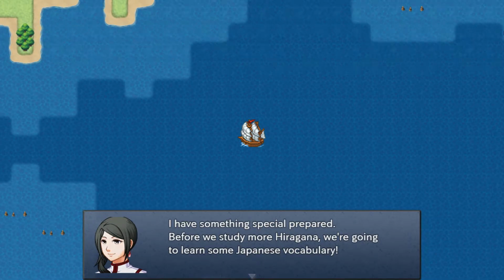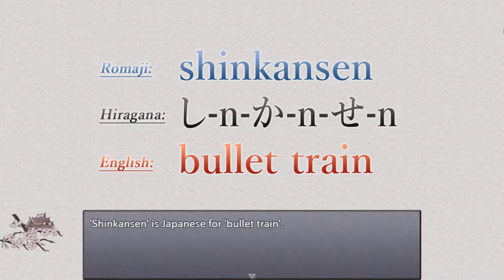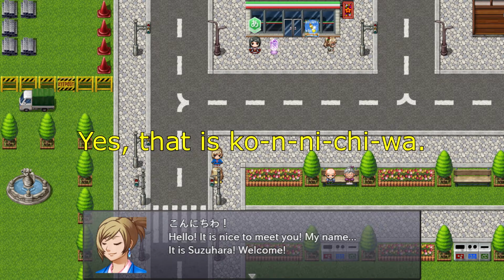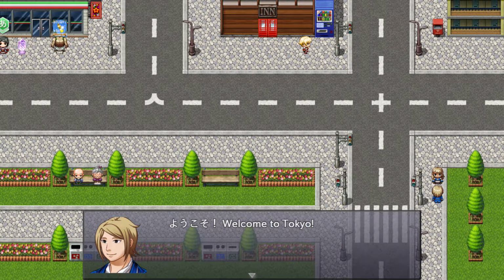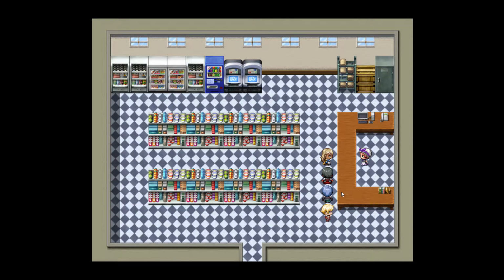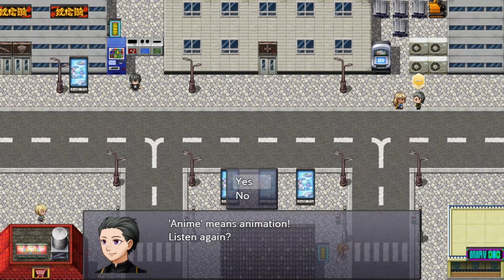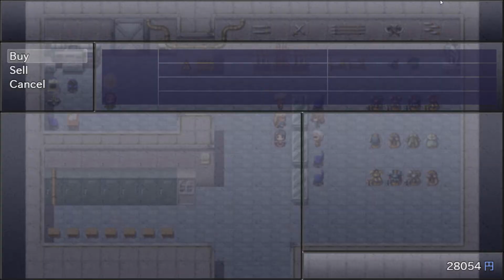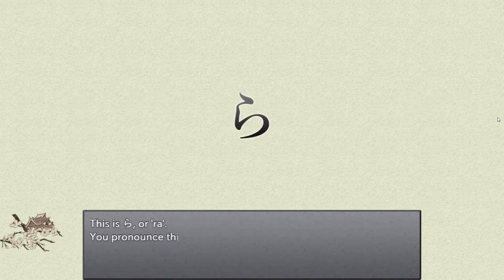Let's Learn Japanese! So Much Vocabulary! (Part 6)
Much vocabularlylarly. I'm in JAPAN! (ingame) I wanna go back to Japan now... They got good food.